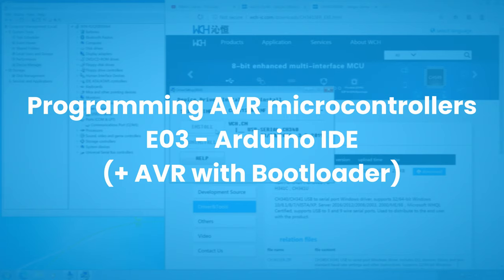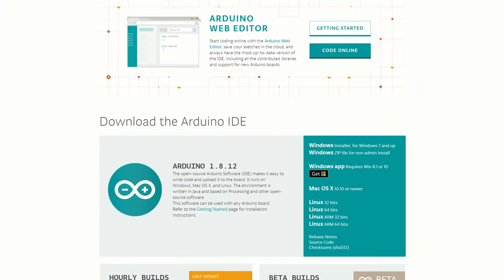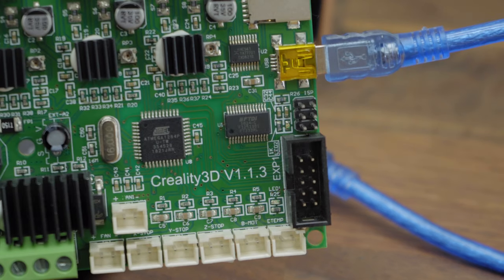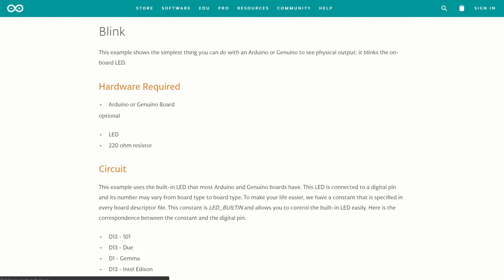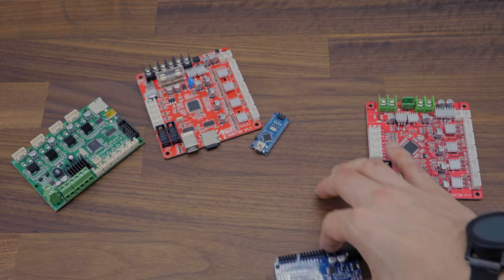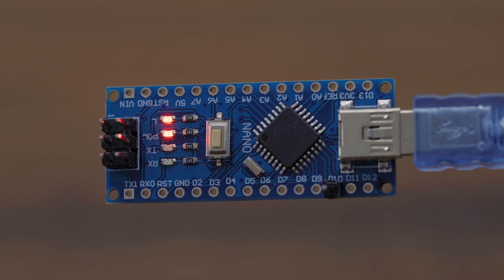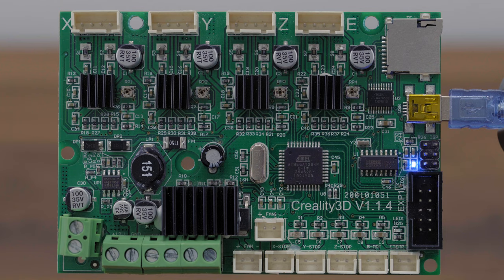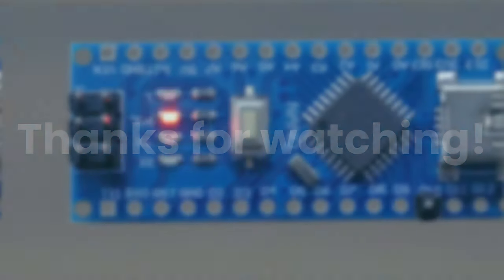Programming AVR microcontrollers E03 - Arduino IDE (+ AVR with Bootloader)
In this video you will learn, how to write your program to your microcontroller using Arduino IDE.